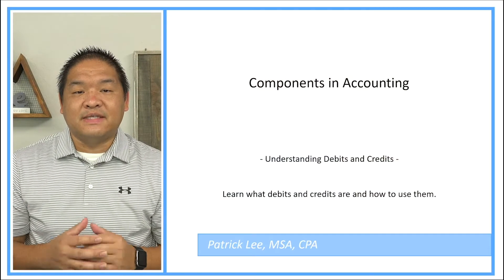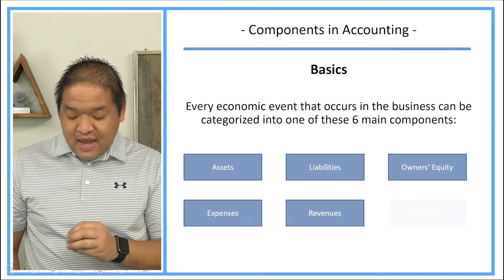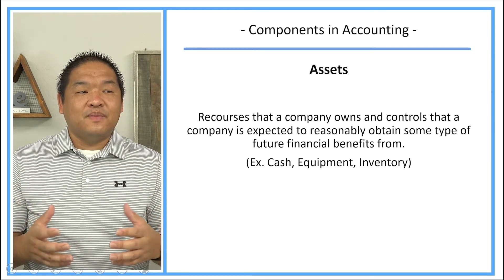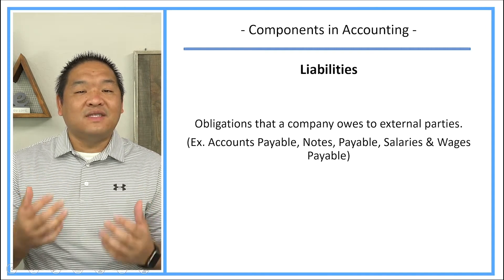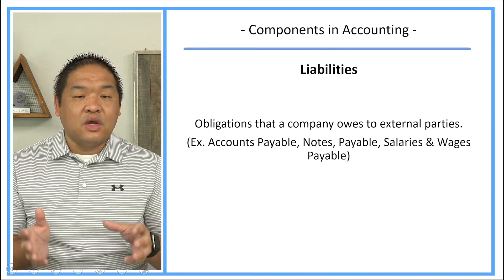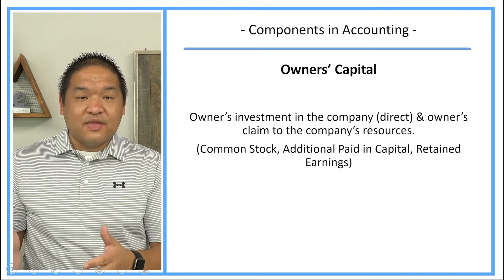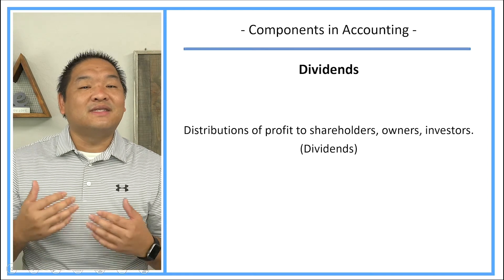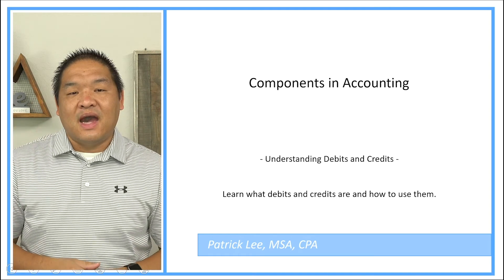Learn Debits and Credits Series - Lesson 1 - Components in Accounting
Purchase the worksheets that go with our Debits and Credit YouTube Series Everything you see on the screen is on these worksheets (except for a few spots where you can fill-in-the blank and the problems). This way you can concentrate on the content.

For an entire listing of all of the lessons in this series, head

Other lessons available include:
- Intermediate Accounting
- Advanced Accounting
- Individual Taxation